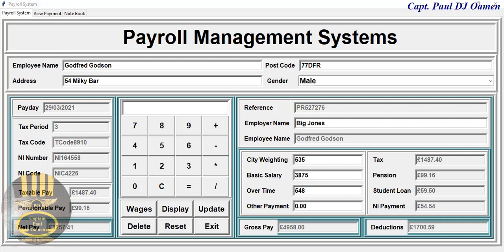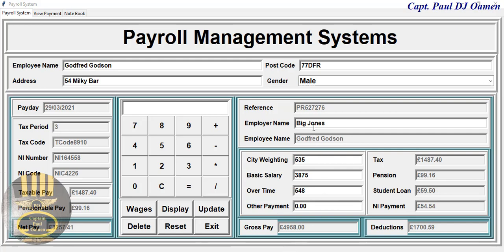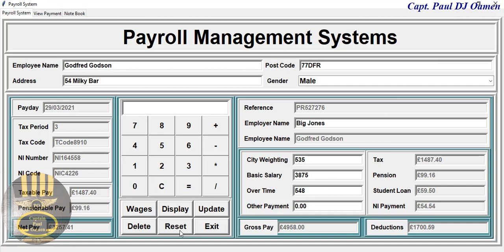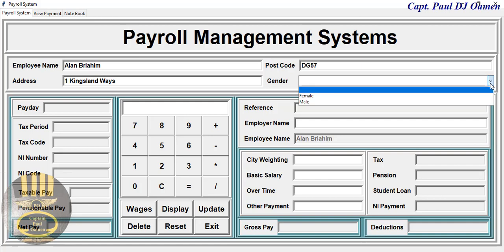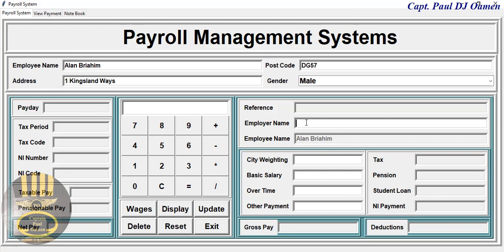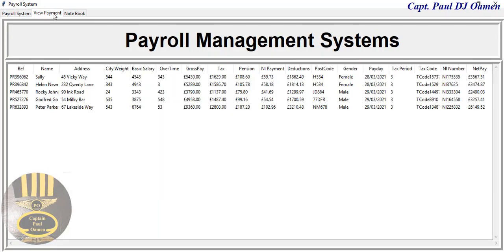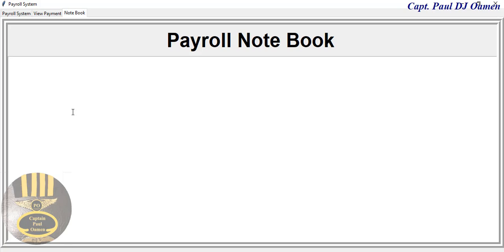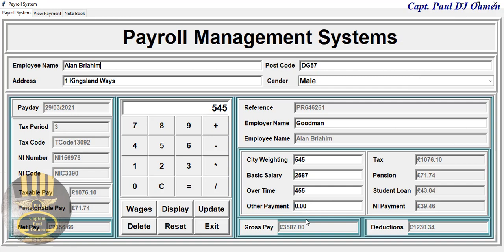Overview of How to Create Payroll Management System with MySQL Database in Python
How to Create Payroll Management System with MySQL Database in Python is implemented using Treeview Widget as the Table. Other widget used includes Labels, Buttons, Frames, Entry, and Combobox. The Payroll system also includes the use of the following libraries, Pymysql, Tkinter. message box, and the main Tkinter library. At the end of the video, you would have learned how to create various functions and call functions within the function and finally create an interactive Payroll Database Management System with TabControl.

Channel Members can Download the Payroll Management System with MySQL Database in Python and modify it for their own personal use: Plus one other source code per month. Total - 2 Source codes Per Month, only: